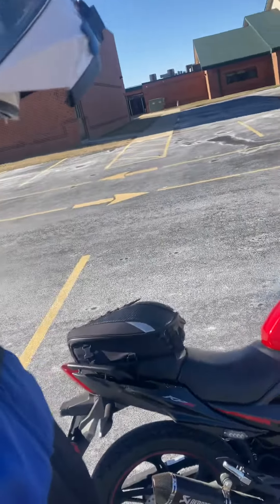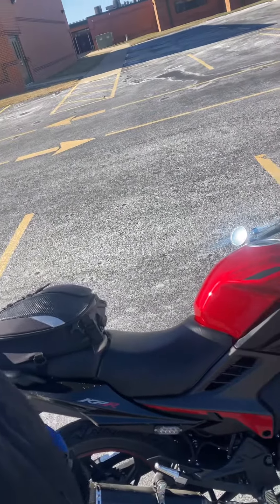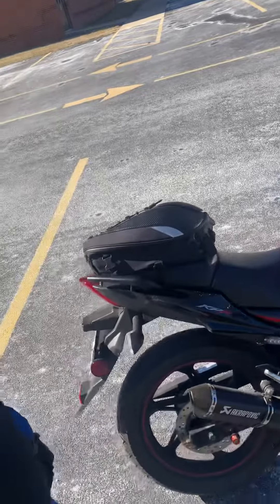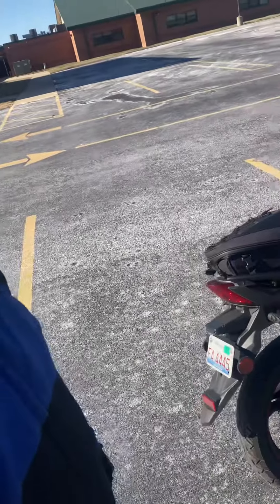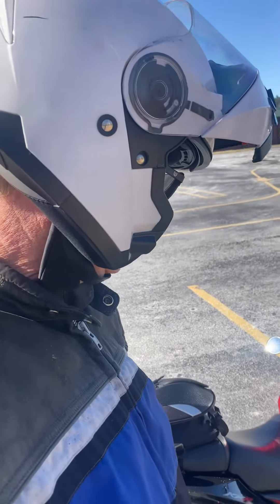I love this bike, KPR 200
I took the KPR out for the first time in 2 months of sitting over the winter and it ran like a dream, I Love it!!